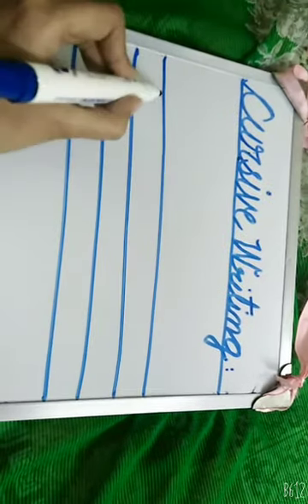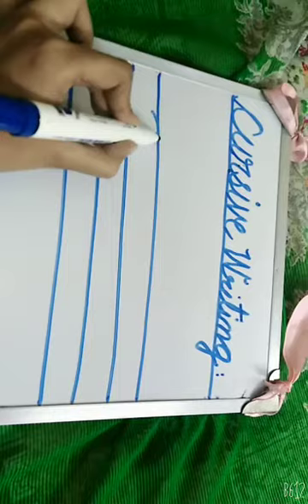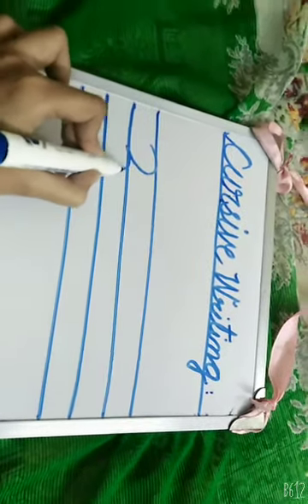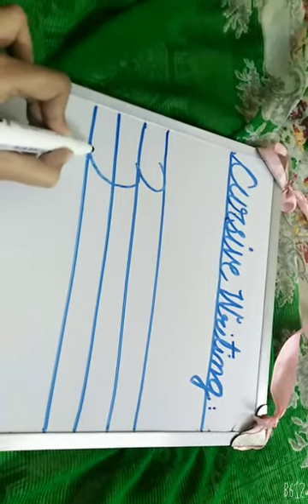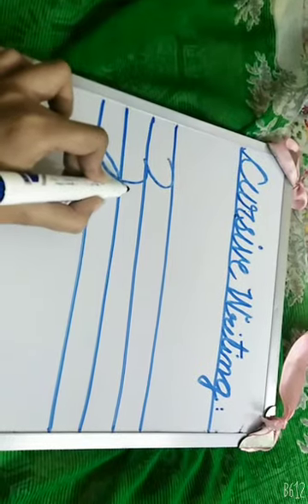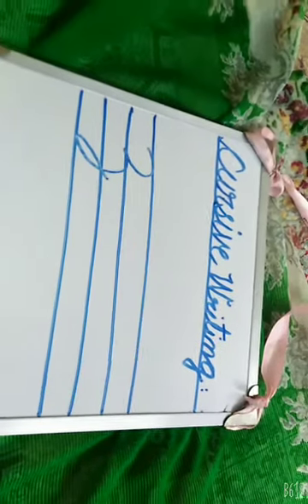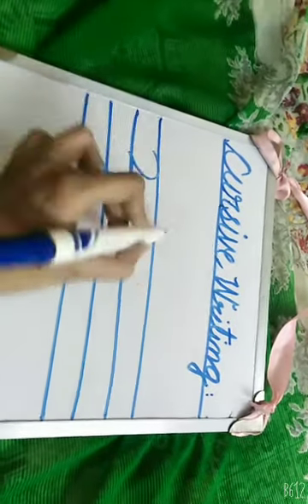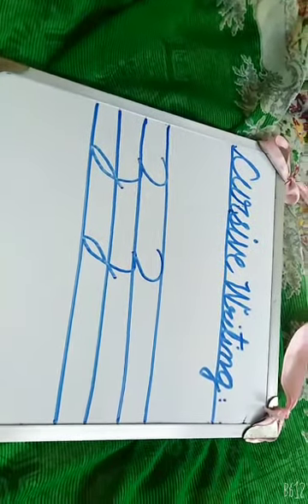|Uppercase character Z| |English calligraphy handwriting| |calligraphy words a to z|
In this short video you would be able to learn how to improve English calligraphy easily. You need to practice and follow some tricks just. Here you are going to write uppercase character Z. Thanks.